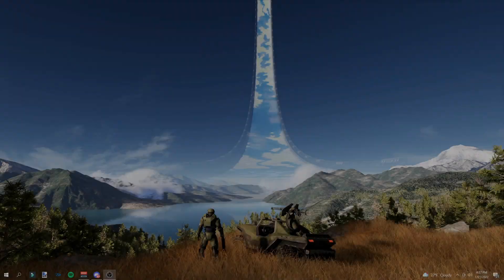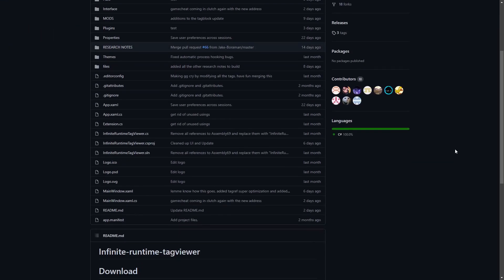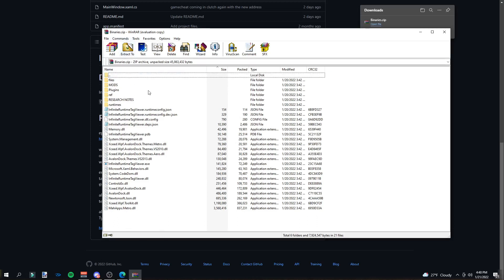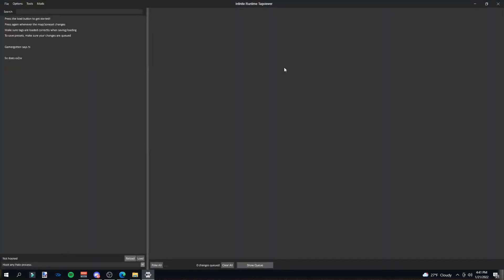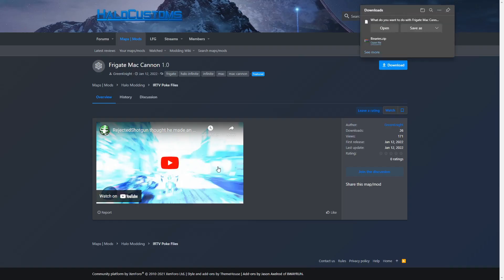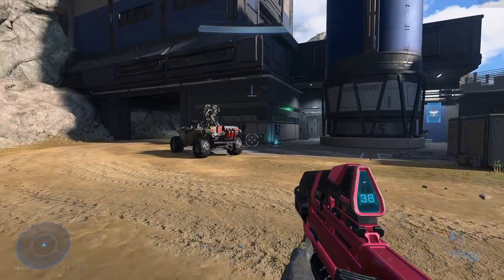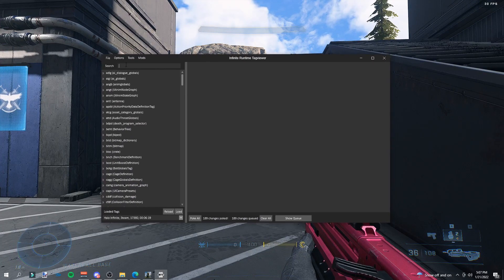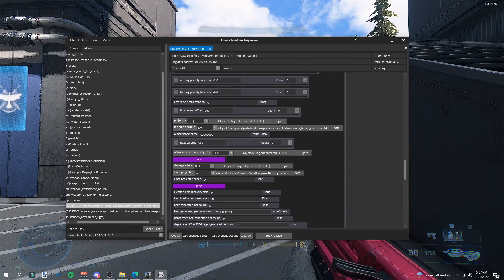How to Install Halo Infinite Mods - Halo Infinite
i also have other socials